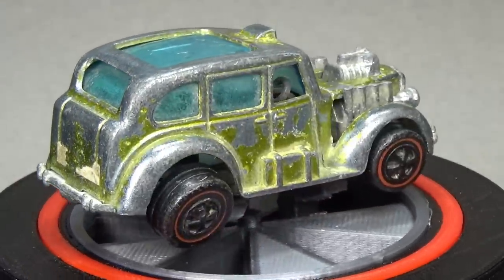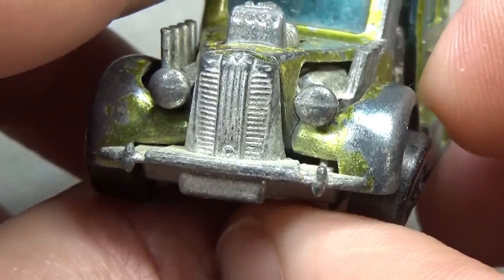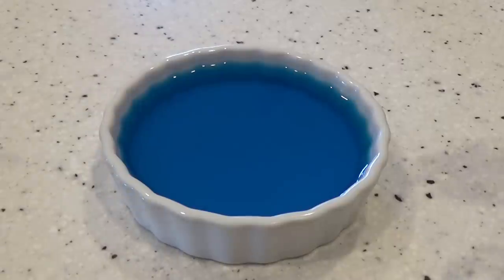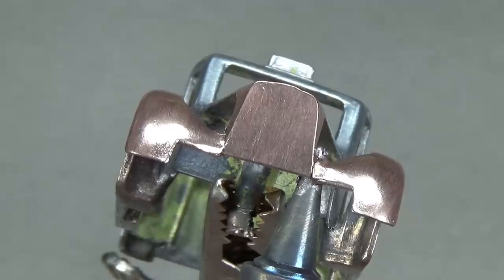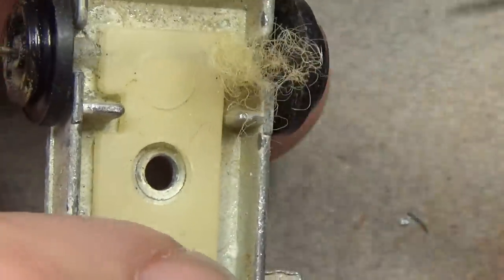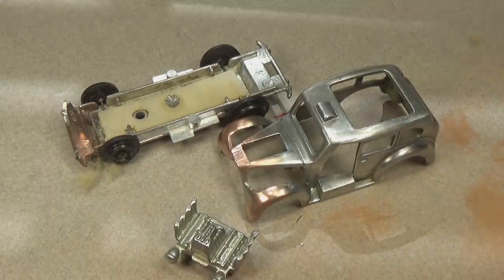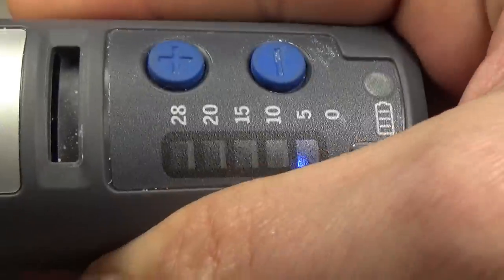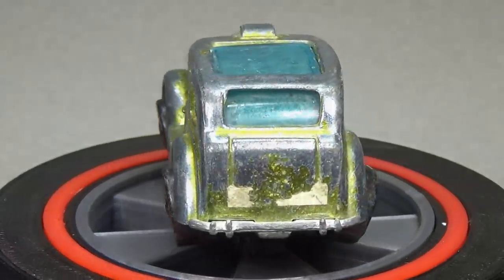How to Solder and Repair Die-cast Cars. (Redline Restoration: 1971 Cockney Cab)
In this video I will show how I solder die-cast metal to fix cracks and other broken parts.

Danny's Diecast Disasters...

How to copper plate die cast cars...

Redline Shop for paint and stickers...

Tix Solder (Pkg. Of 20 Three Inch Sticks)

Plating Solutions...